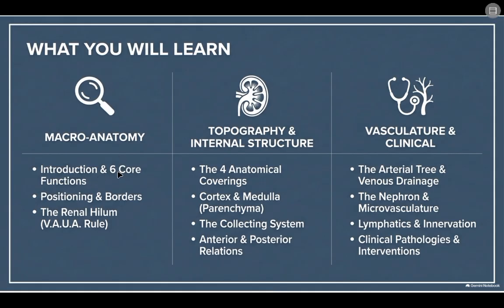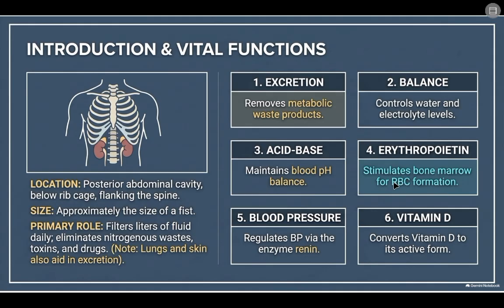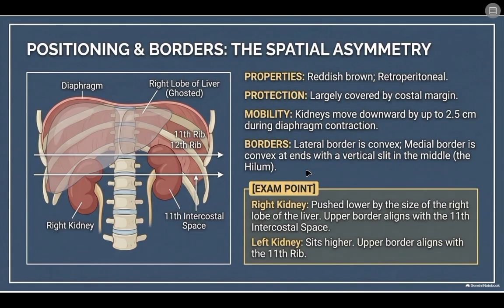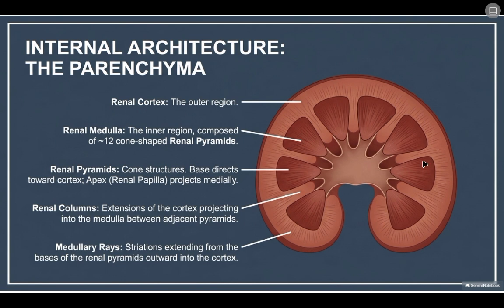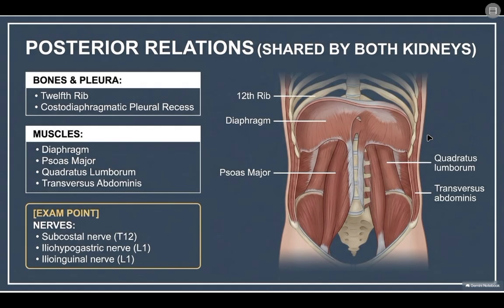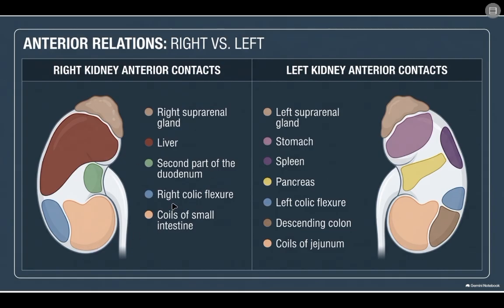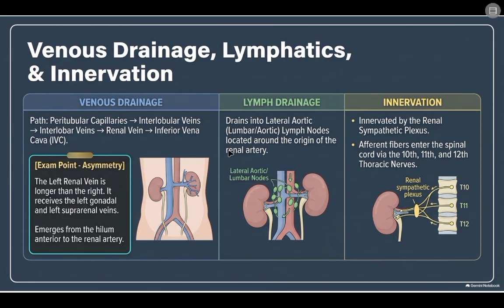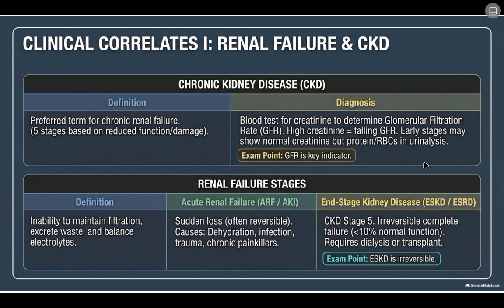KIDNEY ANATOMY Made EASY 🩺 | MBBS Complete Guide + Clinical Anatomy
Master the Anatomy of the Kidney for MBBS exams 🩺📚

In this video, we break down the kidney in a simple, clear and exam-focused way — from its location, external features and relations to internal structure, renal hilum, blood supply, nerve supply, lymphatic drainage and clinical anatomy.

Perfect for MBBS students, medical students and anyone preparing for anatomy examinations.

📌 In this video, you’ll learn:
• Location and position of the kidney
• External features
• Poles, borders and surfaces
• Renal hilum and structures passing through it
• Internal structure of the kidney
• Renal cortex and medulla
• Renal pyramids and papillae
• Calyces and renal pelvis
• Blood supply
• Venous drainage
• Lymphatic drainage
• Nerve supply
• Important clinical anatomy

🎯 Best for: MBBS Anatomy | Medical Students | Anatomy Revision | Exam Preparation

If you're struggling with kidney anatomy, watch till the end and test yourself with the exam points.